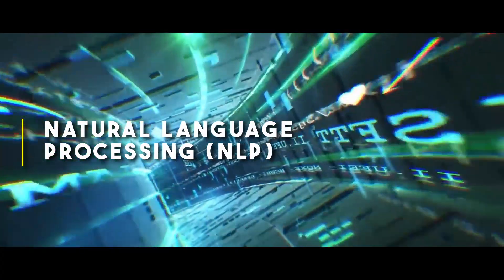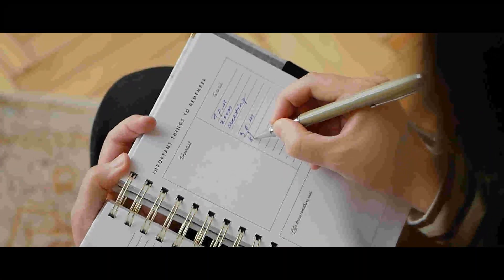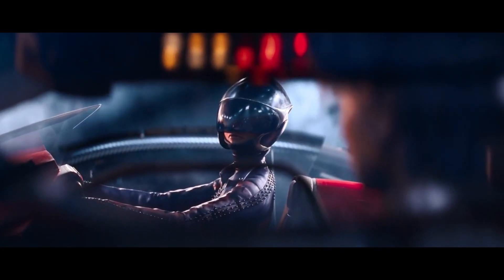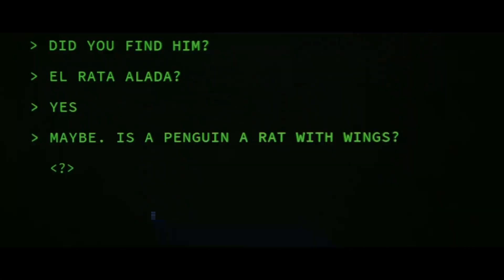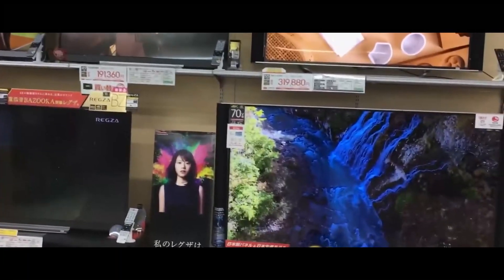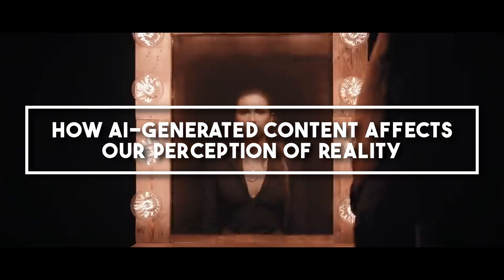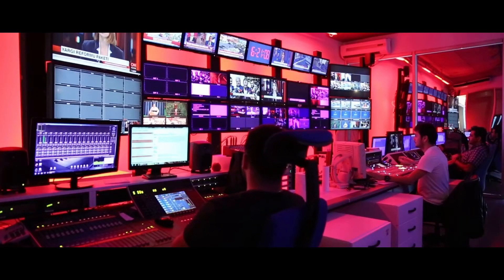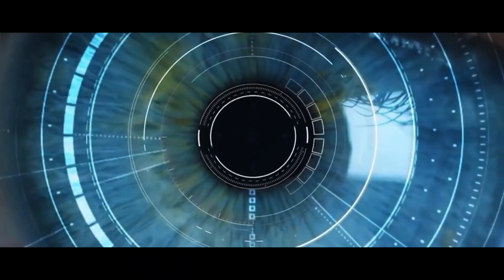Can We Trust What We See? (The Curse of AI Generated Content)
🔒 Keep Your Digital Life Private: Stay Safe & Secure Online with NordVPN
Welcome to another thought-provoking video! Today, we're diving deep into the world of AI-generated content and discussing whether we can trust what we see. With advancements in technology, the line between reality and AI-generated content is getting thinner every day. In this video, we explore the evolution of AI-generated content, the different types of AI-generated content, how it affects our perception of reality, and ways to detect and harness its potential benefits for society.

🚀 Timestamps:
00:00 - Introduction
00:47 - What is AI-Generated Content?
02:46 - The Evolution of AI-Generated Content
05:32 - The Many Faces of AI: Exploring the Different Types of AI-Generated Content
08:13 - How AI-Generated Content Affects Our Perception of Reality
10:31 - How to Detect AI-Generated Content?
11:38 - Harnessing the Potential Benefits of AI-Generated Content for Society
13:03 - Conclusion

In this video, we begin by explaining the concept of AI-generated content and how it has evolved over the years. We then delve into various types of AI-generated content, ranging from deepfakes to text generation, and discuss their implications on society. As AI-generated content becomes more sophisticated, it's becoming increasingly difficult to discern fact from fiction. This has led to an erosion of trust in the information we consume and a potential threat to our perception of reality.

To help you navigate this ever-evolving landscape, we provide practical tips on how to detect AI-generated content, including recognizing subtle imperfections and using specialized detection tools. We also explore the positive aspects of AI-generated content and discuss how we can harness its potential for the greater good. By understanding the risks and rewards of AI-generated content, we can better navigate this new frontier and maintain our grasp on reality.